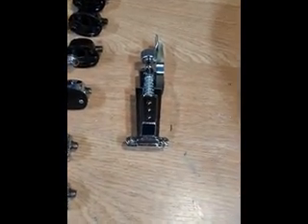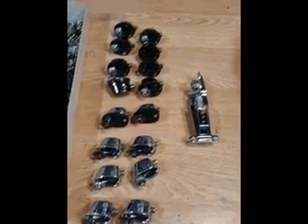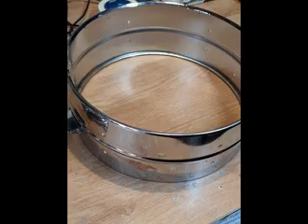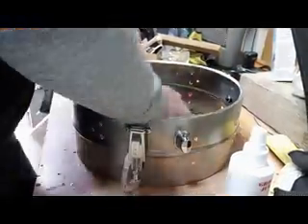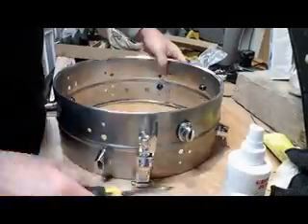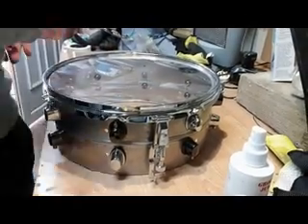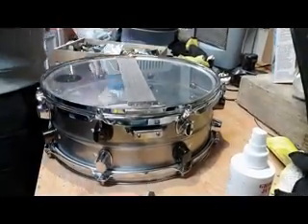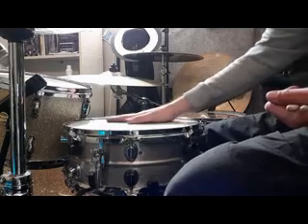Frankensnare rdavidr inspired build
After watching rdavidr on Youtube I had some odds and sods laying around so I decided to build a snare!!!